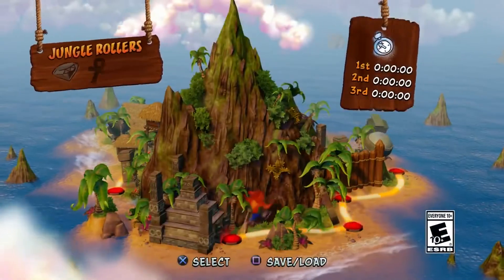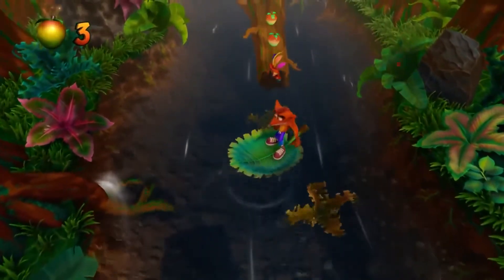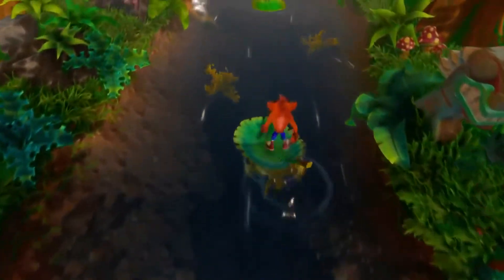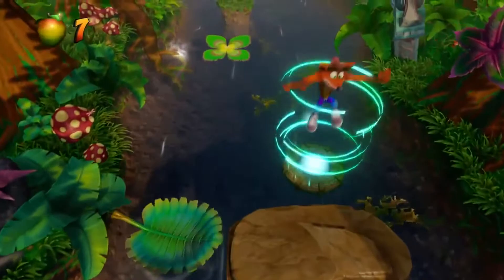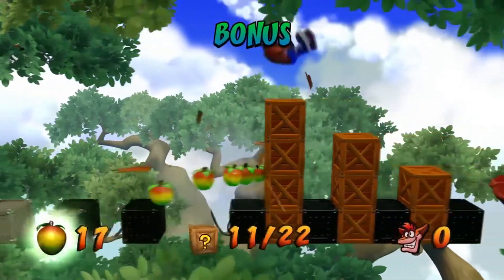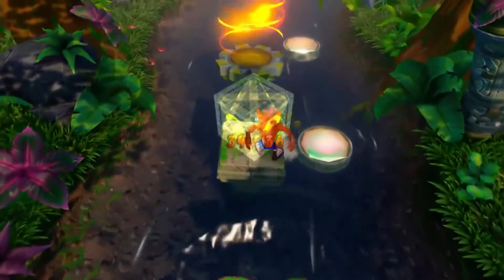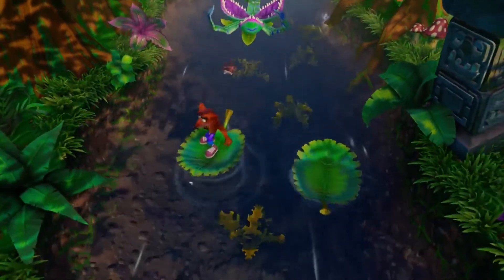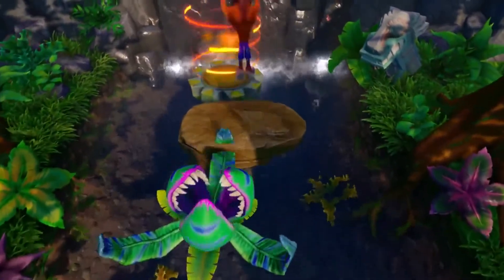CRASH BANDICOOT REMASTERED Gameplay 2017 (اعلان لعبة كراش الجديدة)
اذا المقطع اعجبكم ولا تنسوا الضعط على زر اللايك والاشترك بالقناة ليصلكم كل جديد